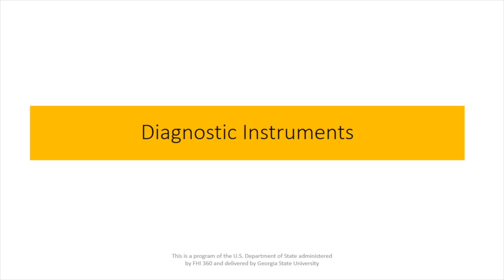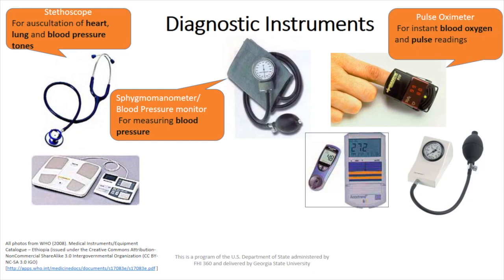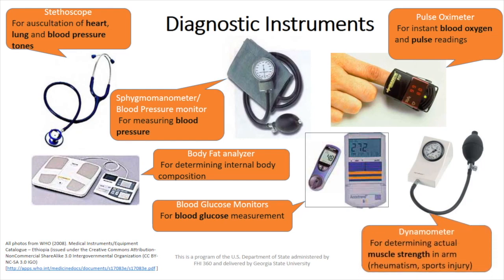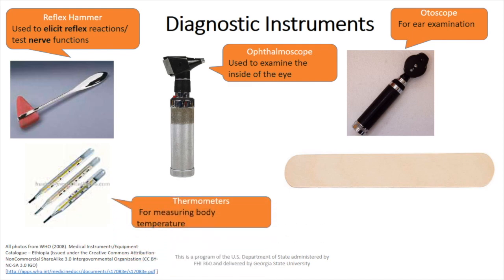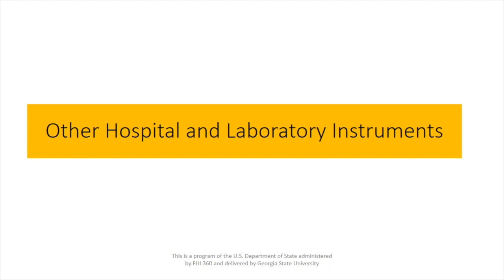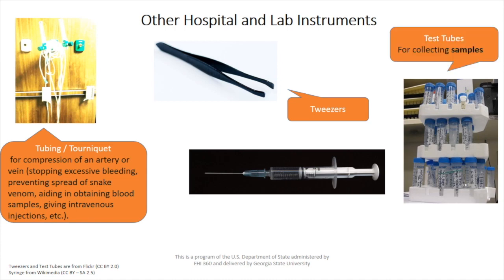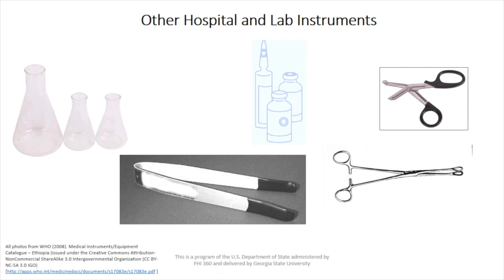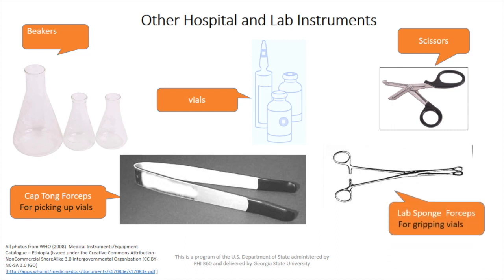Module 4 - Medical Equipment Vocabulary Part 1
This video is the first part of a lecture about medical equipment vocabulary